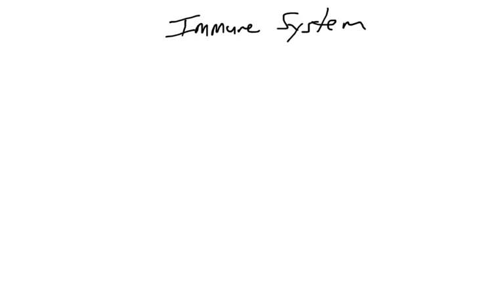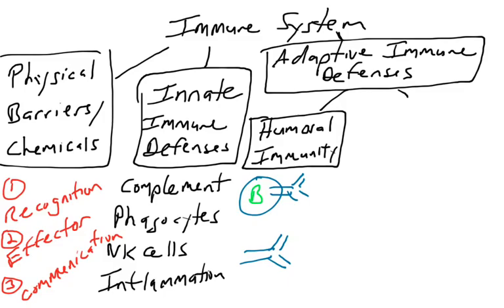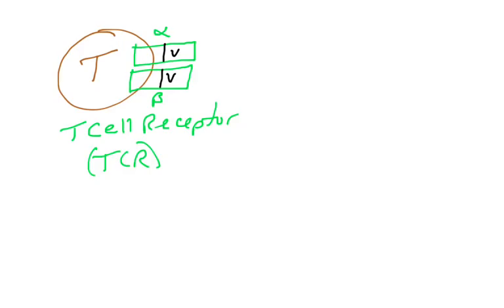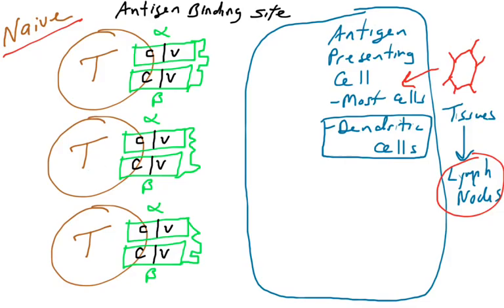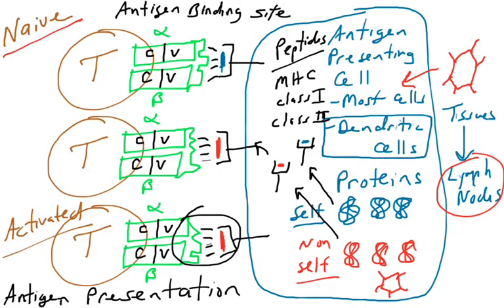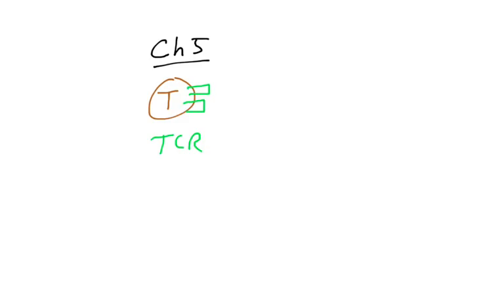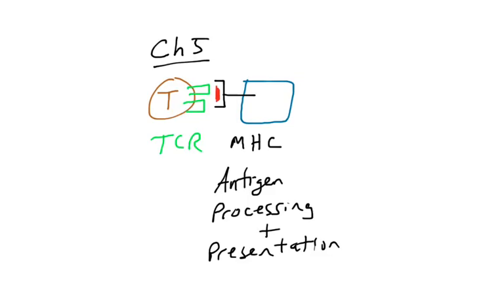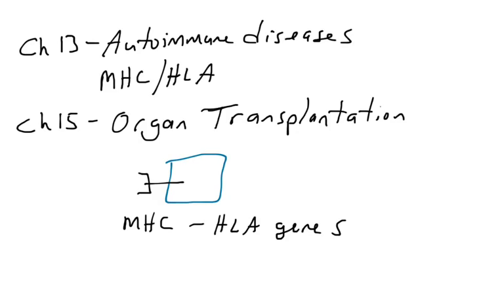Ch 3 Introduction to T cell mediated immunity